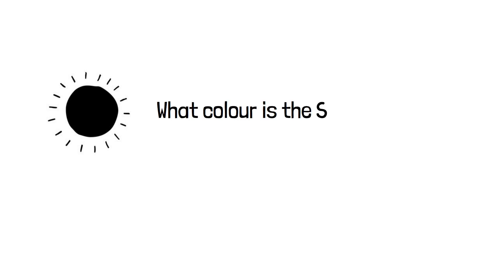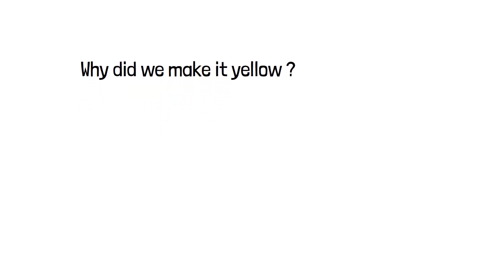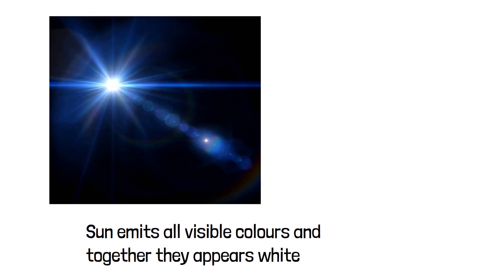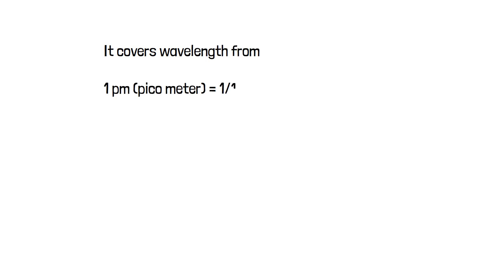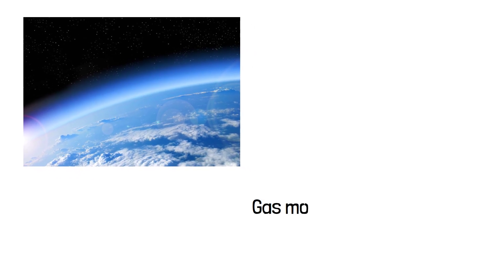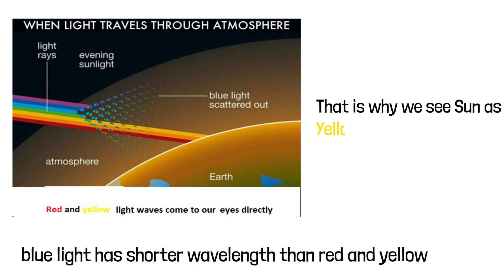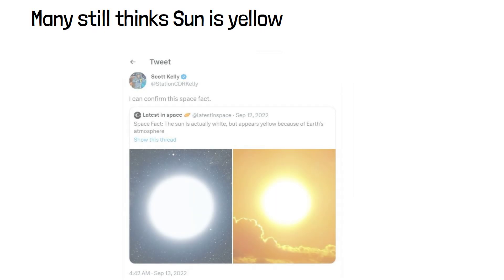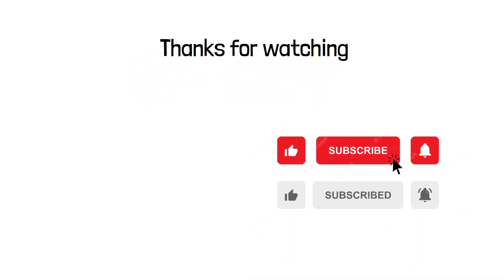What is the colour of Sun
When you were a little kid, the sun was introduced to you like a fun character. Since, then you have drawn thousands of pictures of sun making it yellow or orange. But, actual color of sun is white. Many people has this misconception about the colour of sun. In the video we discussed it in details and explained despite of having white colour, why we see it yellow or orange.

Chapters
0:00  Intro
0:35  The childhood knowledge
1:10  Actual colour of sun is white
1:23  Why sun is white?
1:46  Why do we see sun yellow or orange?
2:00  Electromagnetic spectrum
3:03  Earth’s atmosphere
3:22  Rayleigh scattering
4:01  High altitude area and space’s view
4:34  Recent craze about the truth